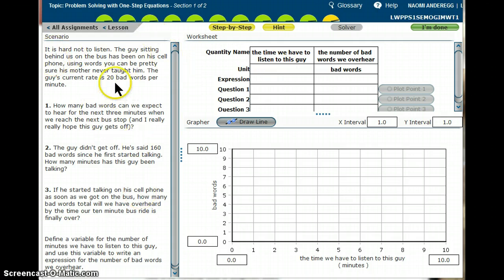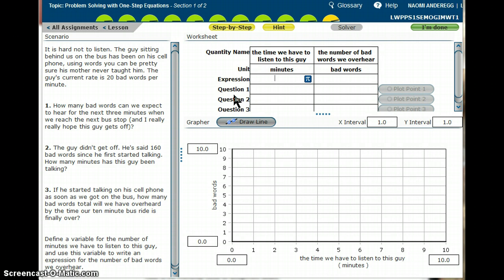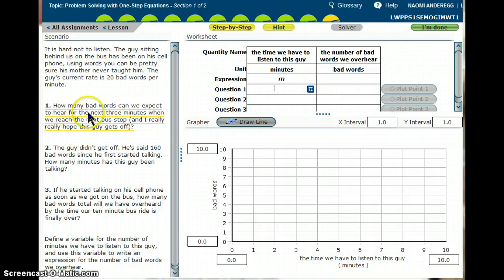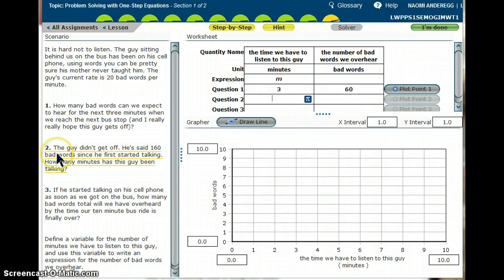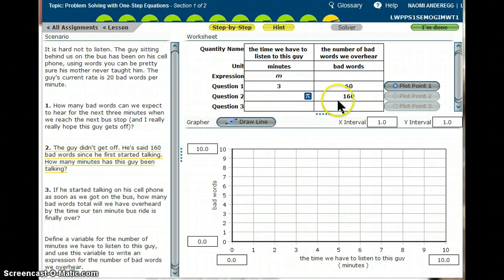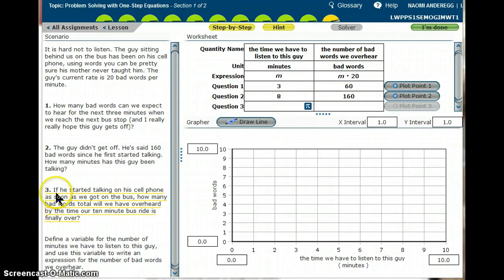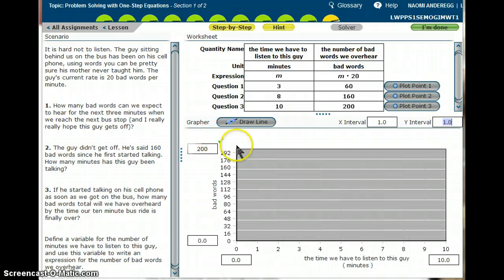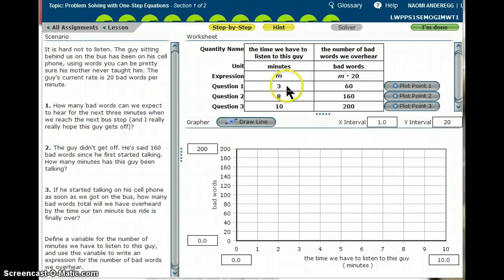Problem Solving with One-Step Equations (2) in CL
Problem Solving with One-Step Equations (2) in CL (Carnegie Learning) for MAT 116 CL or MAT 208 CL.